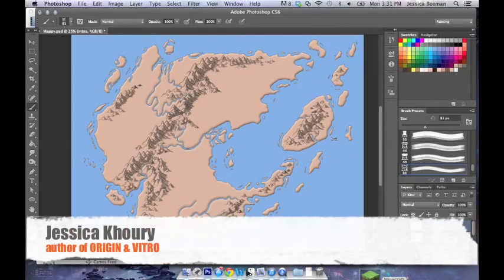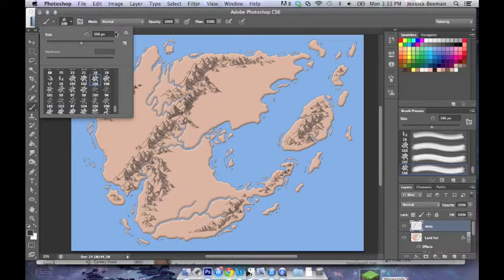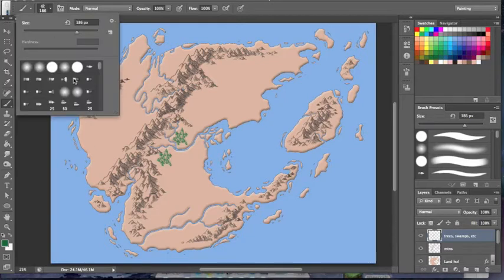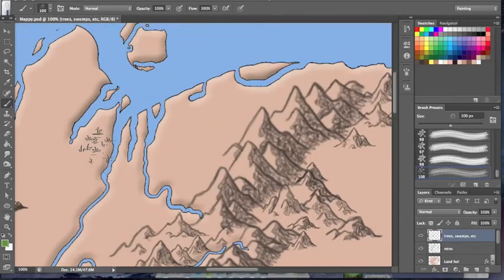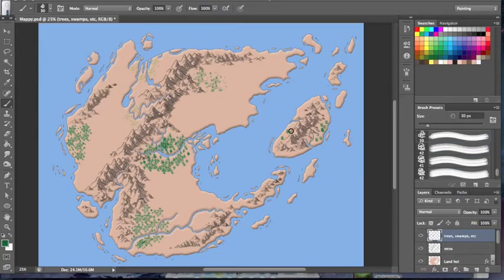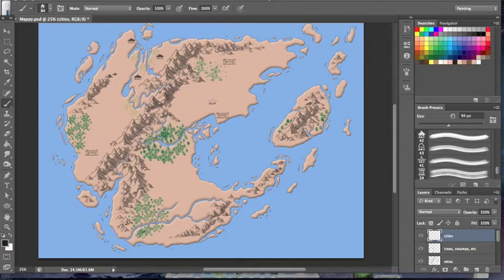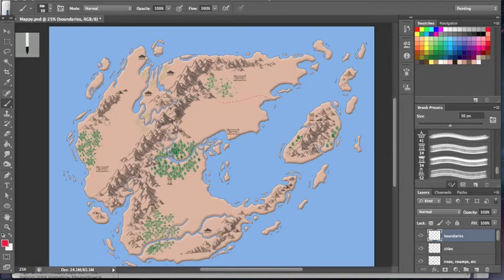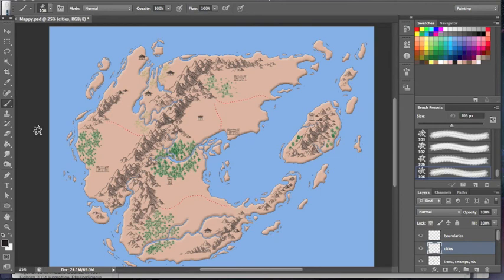Fantasy Mapmaking Tutorial (3 of 5)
Fantasy Mapmaking Tutorial "Part 3: Forests, Cities, and Boundaries" with Jessica Khoury, author of ORIGIN (Sept. 2012) and VITRO (Jan. 2014) from Razorbill/Penguin. Brushes created by StarRaven on Deviant Art

This tutorial is meant for beginners and the artistically and/or technologically challenged. =)